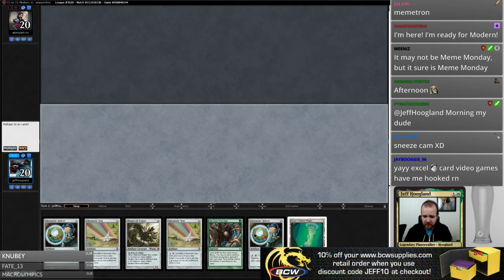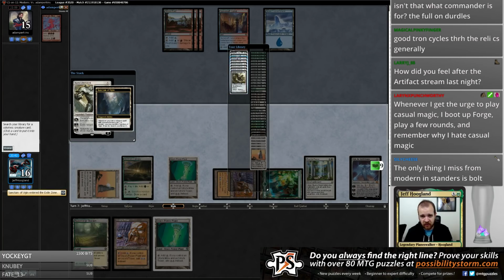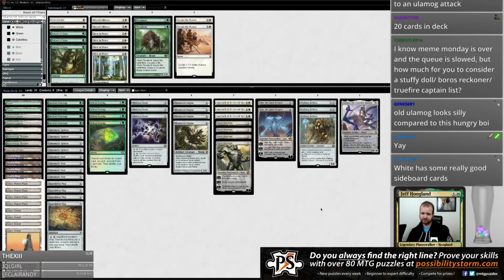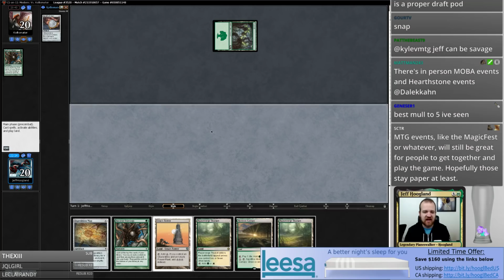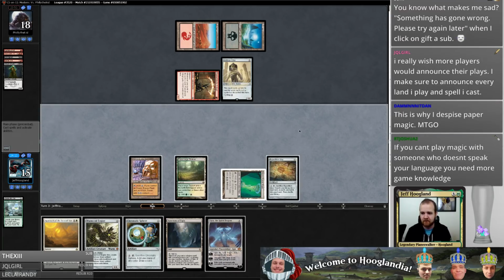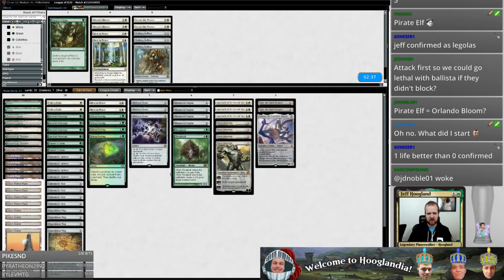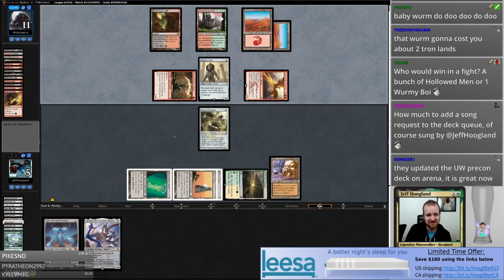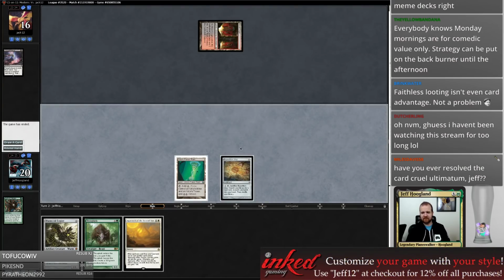GW Tron Approach - Modern - November 19th, 2018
0:50 - First Match: UR Storm
19:29 - Second Match: Amulet Titan
34:58 - Third Match: Jund Hollow One
58:44 - Fourth Match: Counters Company
1:02:41 - Fifth Match: Dredge
1:05:41 - Wrap-Up

4 Ancient Stirrings
3 Approach of the Second Sun
4 Chromatic Sphere
4 Chromatic Star
4 Expedition Map
1 Plains
2 Horizon Canopy
4 Karn Liberated
3 Oblivion Stone
2 Forest
2 Razorverge Thicket
1 Sanctum of Ugin
4 Sylvan Scrying
2 Ugin, the Spirit Dragon
1 Ulamog, the Ceaseless Hunger
4 Urza's Mine
4 Urza's Power Plant
4 Urza's Tower
3 Walking Ballista
4 Wurmcoil Engine

2 Blessed Alliance
3 Nature's Claim
2 Path to Exile
2 Secure the Wastes
2 Thragtusk
4 Rest in Peace